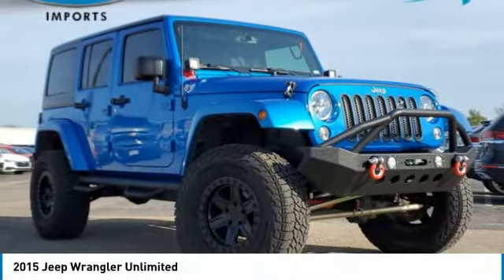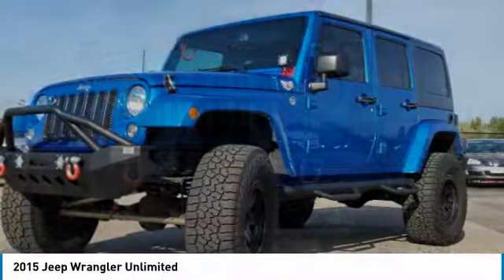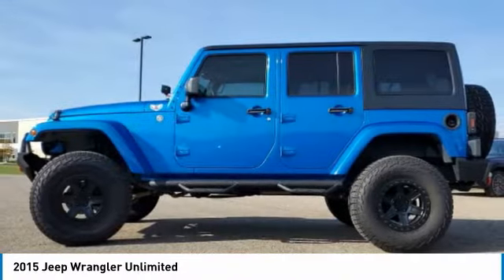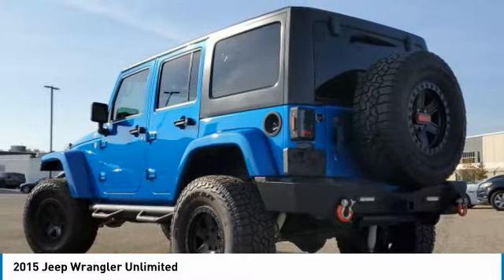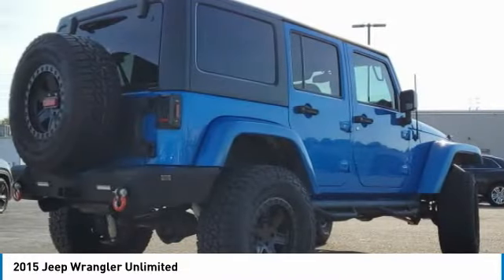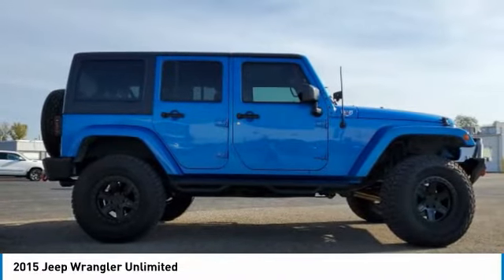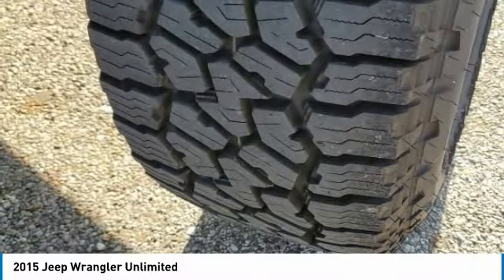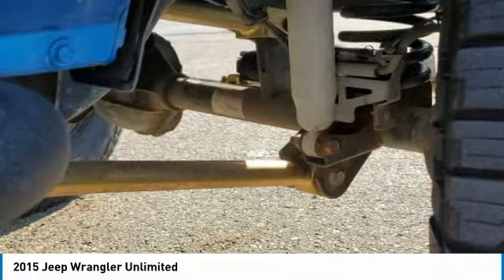2015 Jeep Wrangler Unlimited I29959A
2015 JEEP WRANGLER UNLIMITED Columbus, OH
Stock# I29959A

Byers Imports
401 North Hamilton Rd

*DESIRED FEATURES:* 4WD, SiriusXM, Bluetooth, Fog Lights, Alloy Wheels.

This four wheel drive 2015 Jeep Wrangler Unlimited Sahara is one of those used cars Columbus, OH shoppers seek out for its Hydro Blue Pearl Coat exterior with a Black Interior. With 36,659 miles this 2015 Wrangler Unlimited with a 6cyl, 3.6l, 285.0hp engine is your best buy near Columbus, OH.

*TECHNOLOGY FEATURES:* Keyless Entry, U-connect Infotainment System, Steering Wheel Audio Controls, Auxiliary Audio Input, Steering Wheel Controls, Anti Theft System, Engine Immobilizer, MP3 Compatible Radio, AM/FM Stereo, Single-Disc CD Player, USB Port(s). Your Hydro Blue Pearl Coat 2015 Jeep Wrangler Unlimited Sahara near Columbus, Ohio is available for immediate test drives in Columbus, OH.

Byers Imports serves Columbus, OH. You can also visit us at, 401 N Hamilton Rd. Columbus OH, 43213 to check it out in person! Byers Imports Used car dealership only sells used cars Columbus, OH buyers can trust for safety and worry free driving.

*INTERIOR OPTIONS:* Cloth Seats, Leather Wrapped Steering Wheel, Bucket Seats, Pass-Through Rear Seat, Air Conditioning, Adjustable Steering Wheel, Vanity Mirrors, Bench Seat, Tilt Steering Wheel

*EXTERIOR OPTIONS:* Running Boards, Convertible Soft Top, Tinted Glass, Privacy Glass, Auto Headlamp

*SAFETY OPTIONS:* Electronic Stability Control, Brake Assist, Drivers Air Bag, Rollover Protection System, Anti-Lock Brakes, Child Proof Locks, Passenger Air Bag Sensor, Auto Dimming R/V Mirror, Passenger Air Bag. This 2015 Jeep Wrangler Unlimited Sahara comes standard with peace of mind for any driving conditions

The Byers Imports used car dealership in Central Ohio is an easy drive or fly in from anywhere in the United States. Our car lot sits just east of Columbus, OH where your 2015 Jeep Wrangler Unlimited Sahara will be waiting for your test drive and/or shipping instructions.

When shopping for used cars Columbus shoppers prefer the short drive to Columbus, OH. We're glad you found this pre-owned Jeep Wrangler Unlimited for sale at our used car dealership near Columbus, Ohio in Columbus, OH. Looking for Audi financing? Our Byers Imports finance specialist will find the best rates available for this pre-owned Jeep Wrangler Unlimited for sale. Byers Imports has new cars for sale and used cars for sale in Columbus just east of Columbus. So, if you're shopping used car dealerships in Columbus, OH consider driving just past Bexley, OH to Columbus where you'll experience Central Ohio's preferred Audi dealer service, sales and the Byers Imports difference!

Byers Imports Used Car, Truck, SUV And Van Super center stocks the vehicles Columbus, OH shoppers prefer like this 2015 Jeep Wrangler Unlimited Sahara stock # I29959A.